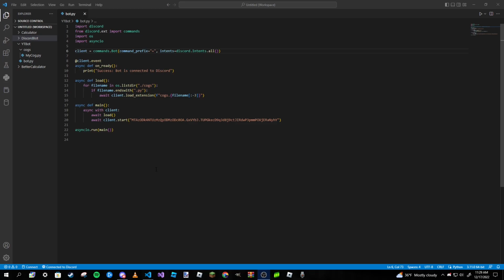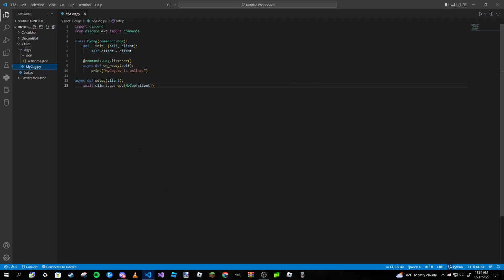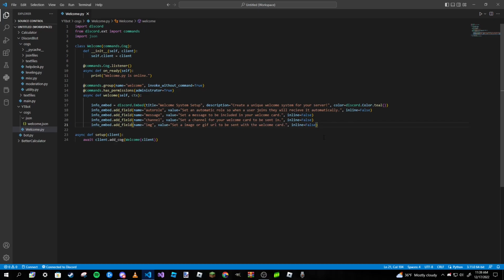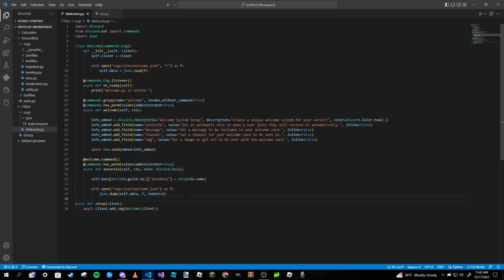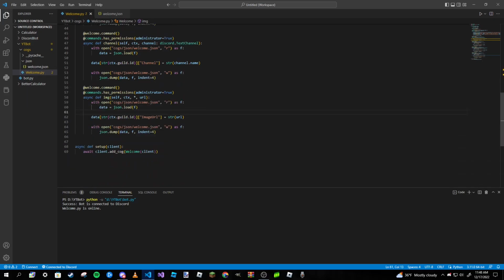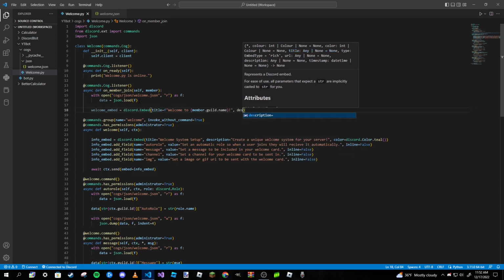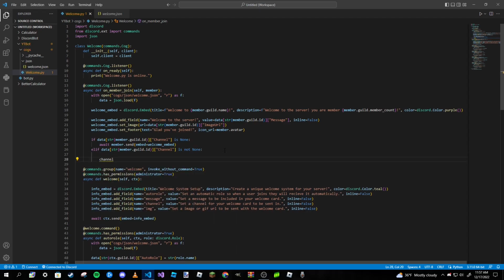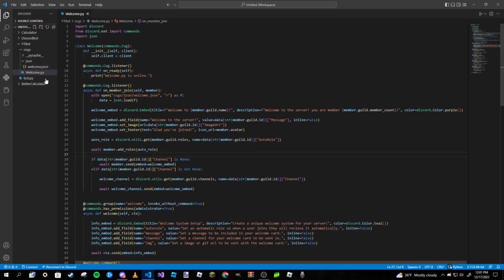Making a Discord Bot In Python (Part 14: Welcome)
Hey guys, today we make a welcome embed/card that is server customizable and can be sent in a specified channel or be DMed to a new member!

- space ride by Prod. Riddinman
- sorry by Prod. Riddinman
- Serenity by Prod. Riddinman
- loner by Prod. Riddinman
- Revenge by Prod. Riddinman
- Letting Go by Prod. Riddinman